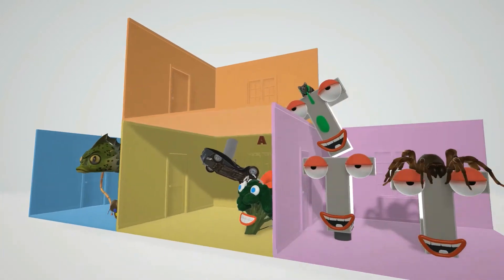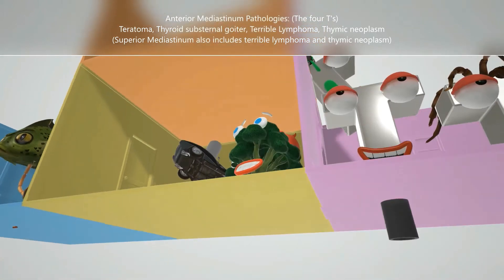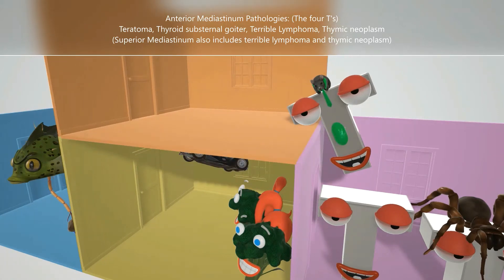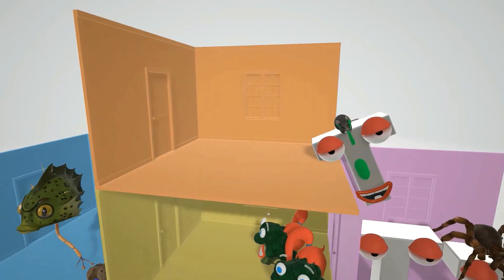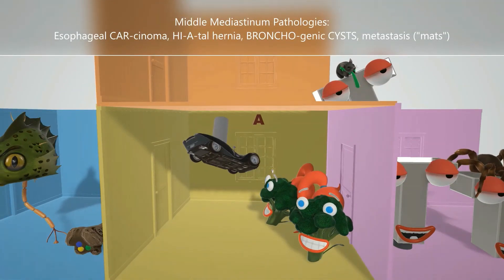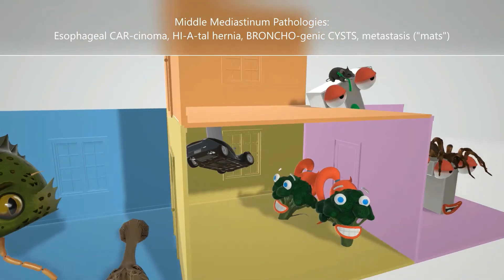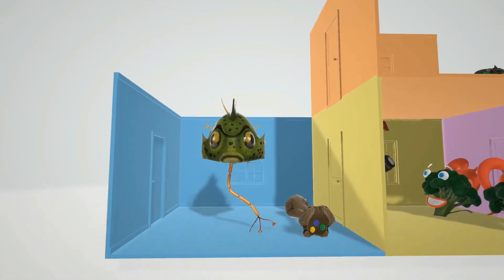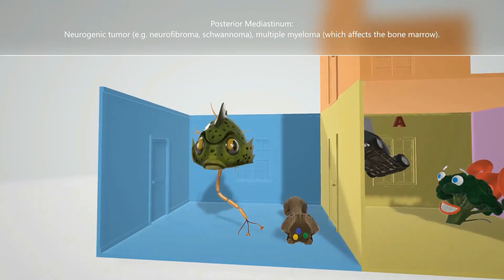Mediastinal Masses (Mnemonic for the USMLE)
Learn all about Mediastinal Masses and pathologies in this super fun and memorable video!